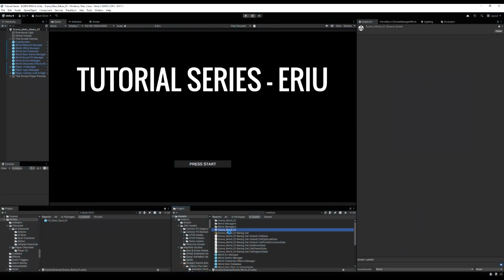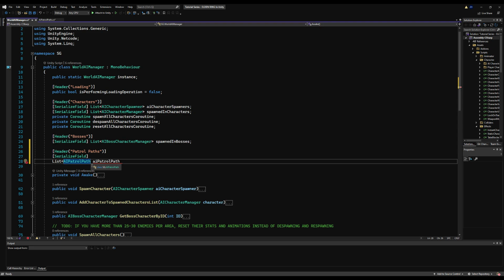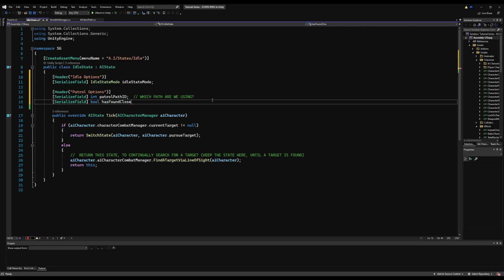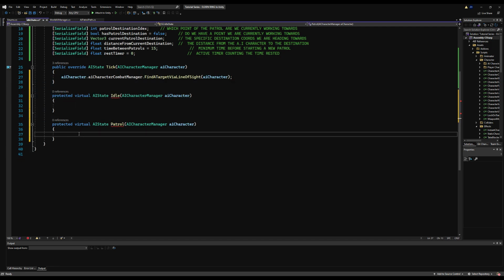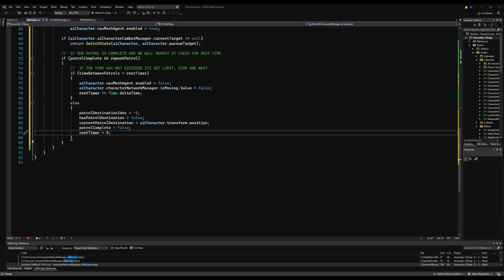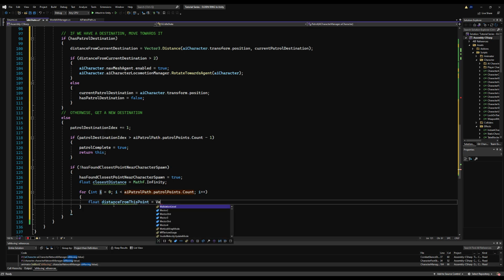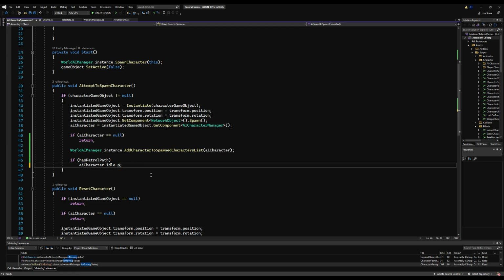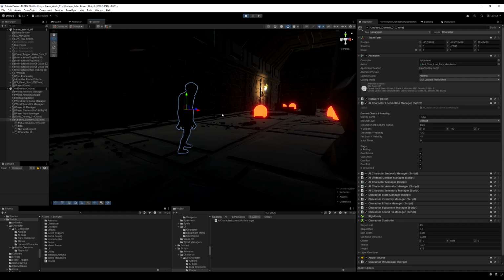Create ELDEN RING in Unity ► EP. 108 A.I CHARACTERS (Pt. 9) Patrol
In this video we create a "Patrol" function for our A.I as one of its possible "Idle Modes". The patrol function will cause the A.I to move from world position to world position. We also include functionality to repeat the patrol after X time and to start the patrol at a point the A.I is closest too upon it spawning into the world. This means you could position several A.I along the same patrol path and have them start the path at the closest point to them when they load into the world.